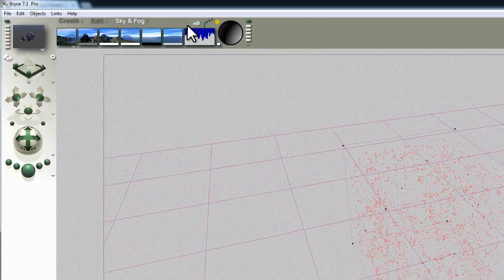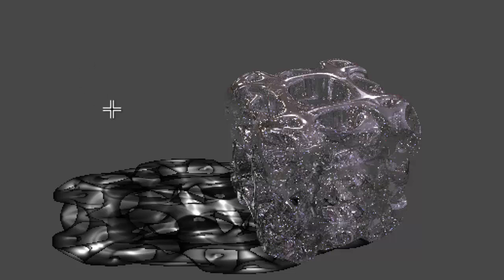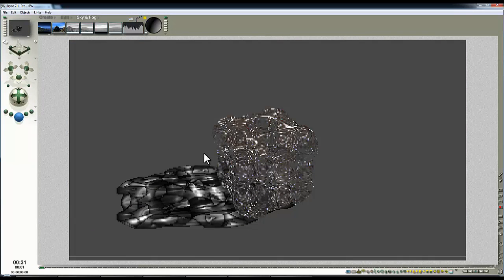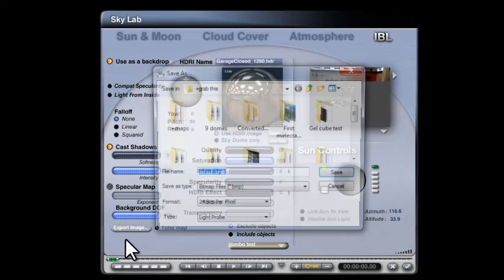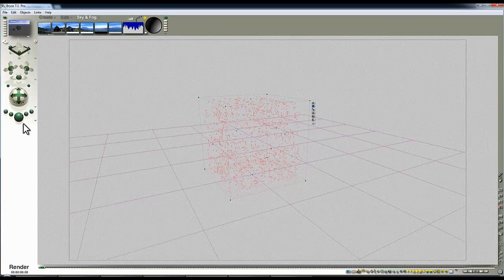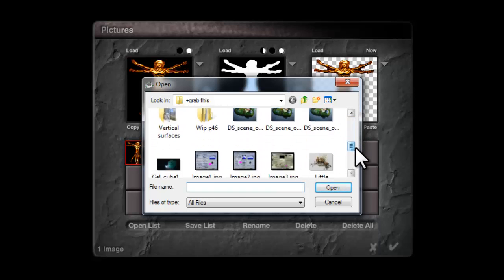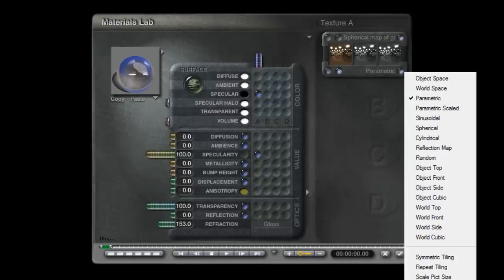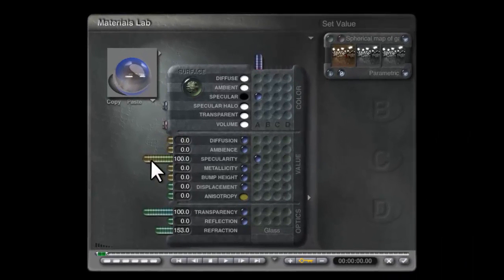Bryce "Nuts and Bolts" - Embed specular highlights in a materal - by David Brinnen.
An idea that formed after reading an interesting discussion on the Bryce talk forum